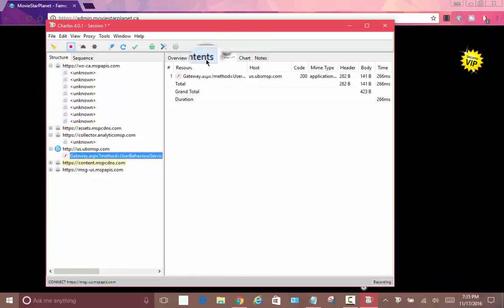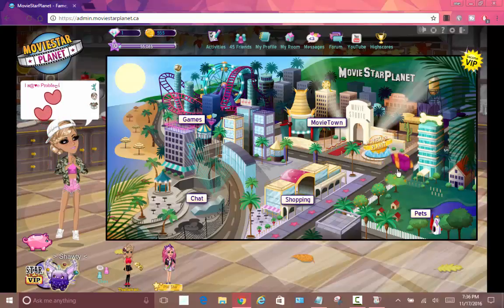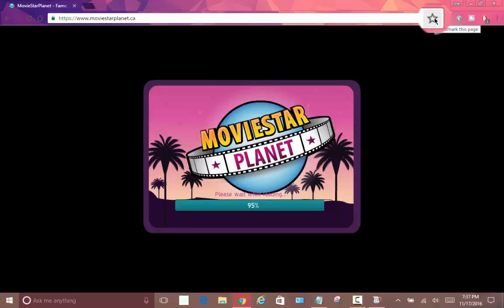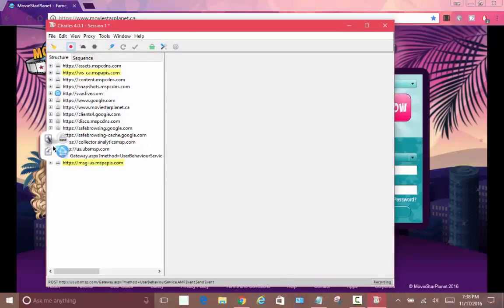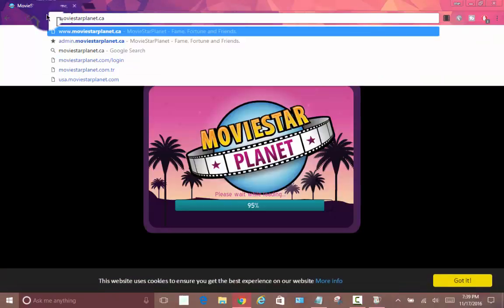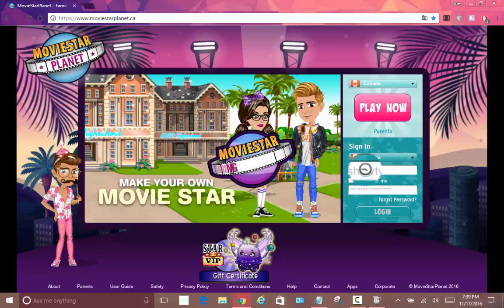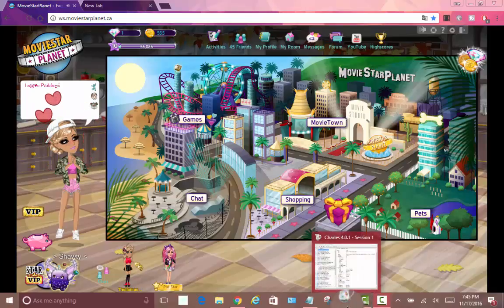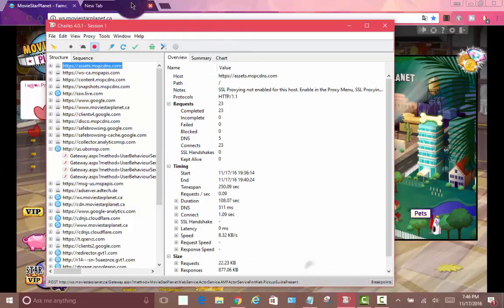Charles proxy is...patched?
just watch the whole video